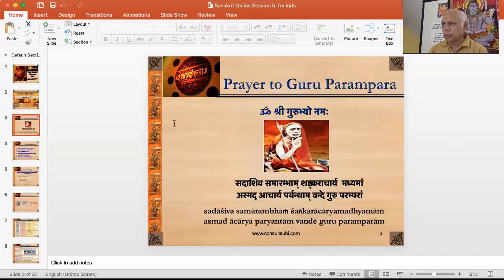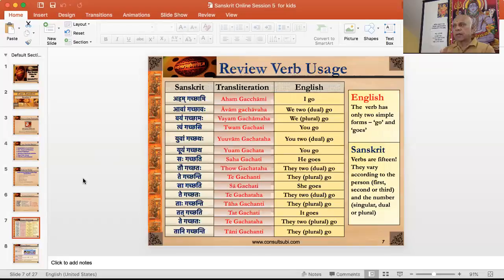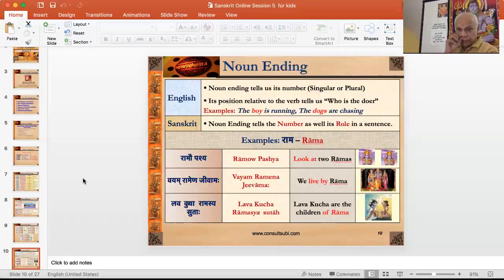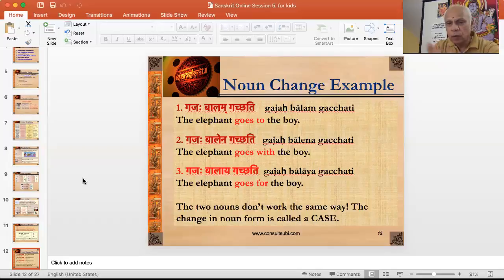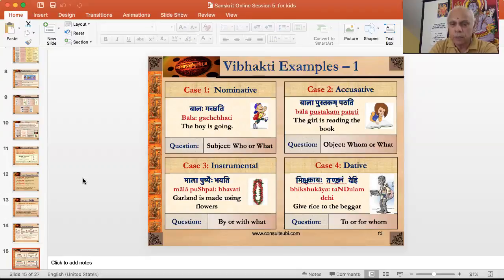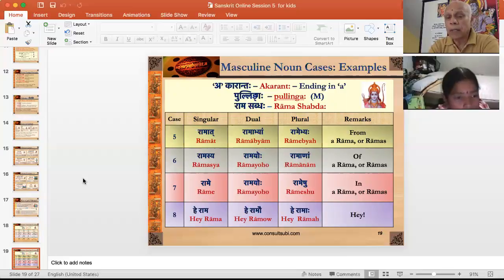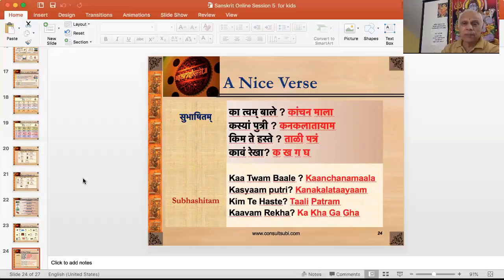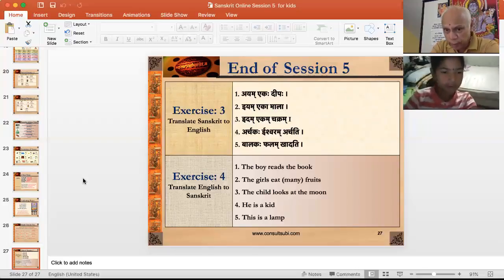Easy Sanskrit for Kids Online Session 5